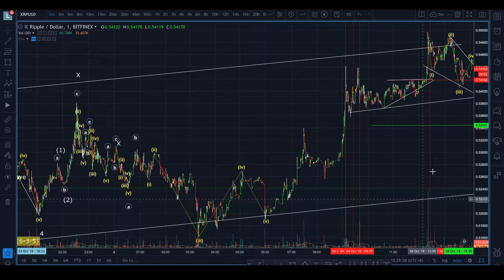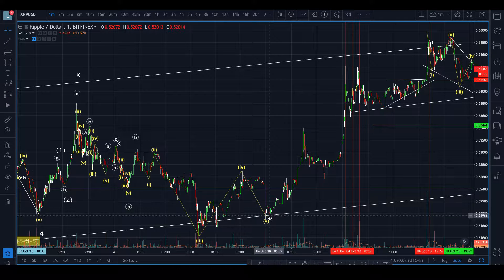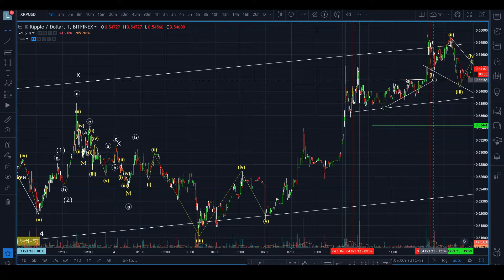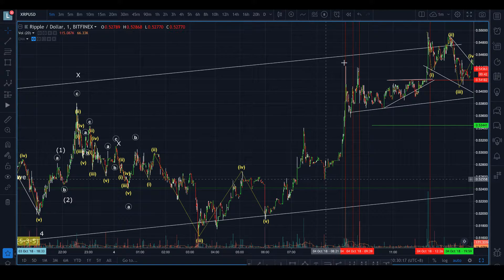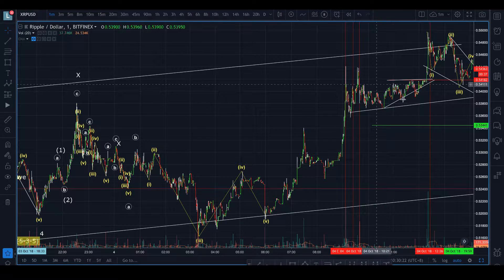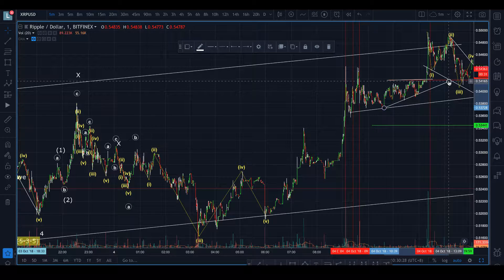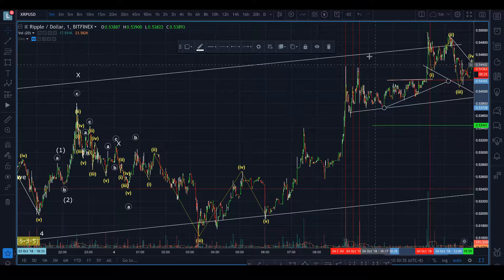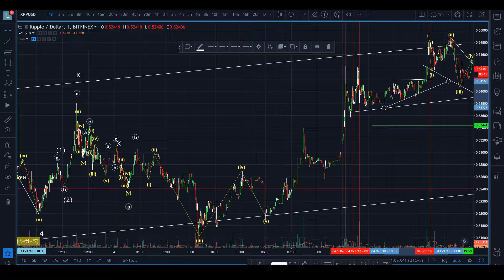TRADE 41D - XRP SHORT